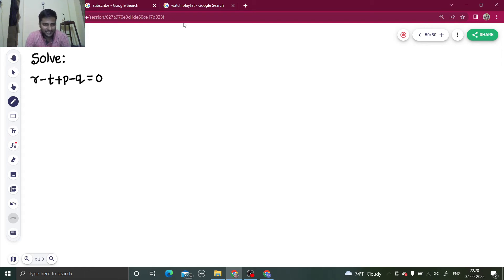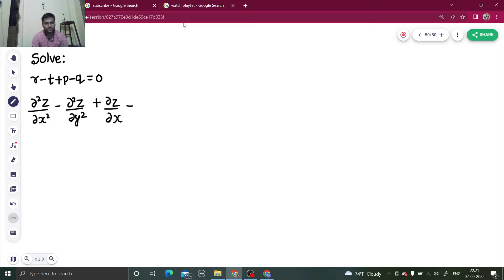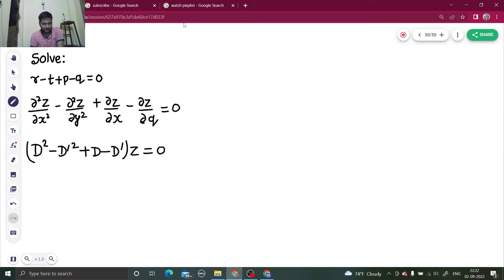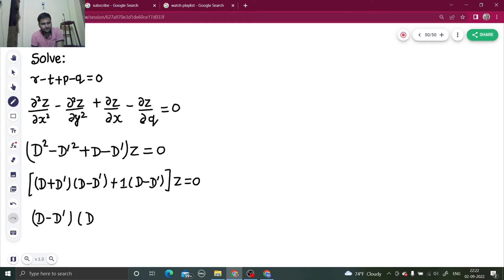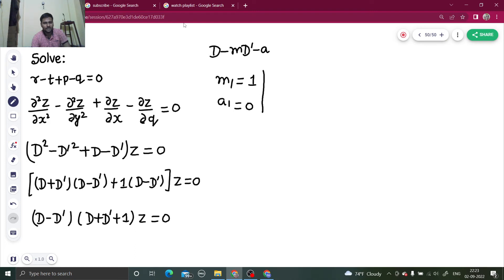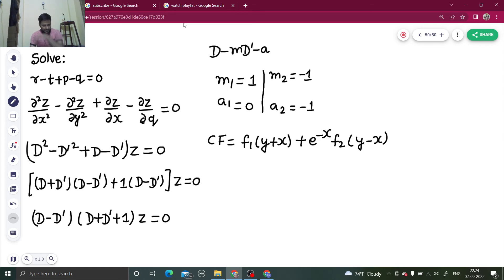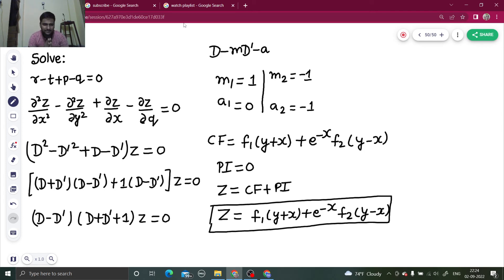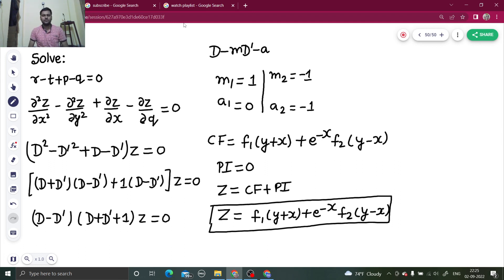Solve: r-t+p-q= 0 | Non-homogeneous Partial Differential Equations